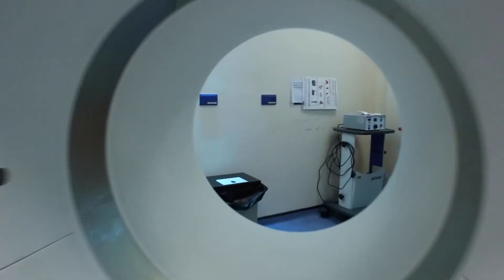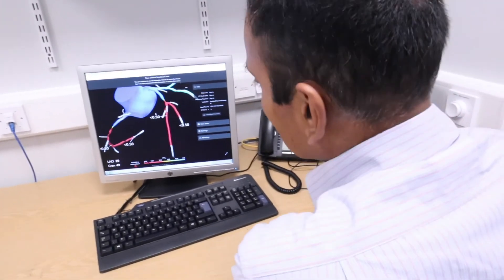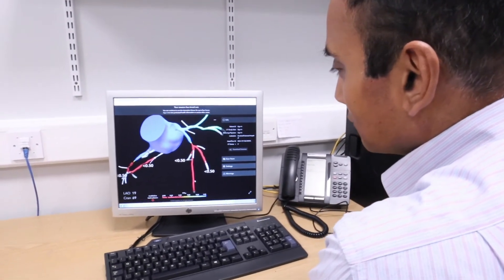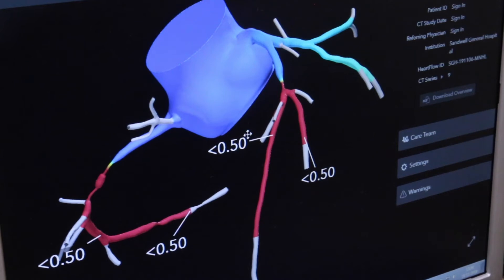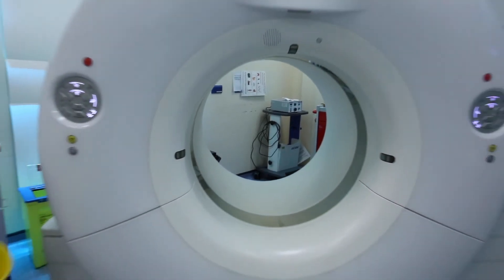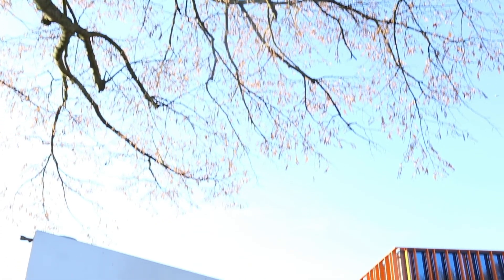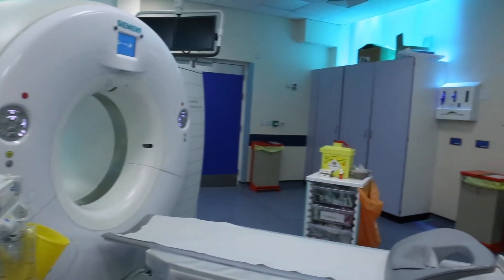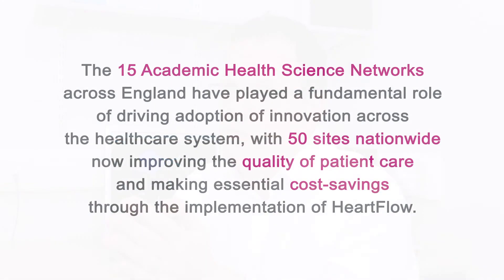HeartFlow - Improved Diagnosis and Analysis of Coronary Artery Disease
The diagnosis and care of patients with suspected coronary artery disease is significantly improved by the use of HeartFlow's FFRct analysis. Our process starts with data from a standard Coronary Computed Tomography Angiography (CCTA). High-quality (64 slice or greater) CT scanner images are sent to HeartFlow.

HeartFlow then creates a personalized, 3D model of each patient’s arteries. Where computational fluid dynamics are used to evaluate blood flow and assess the impact of blockages in the arteries. With this actionable information, clinicians can determine the right course of action for each patient.

While FFRct is still in an early stage of adoption, there are now over 150 publications on the technology. Clinical trials have validated both the diagnostic accuracy and clinical utility. Most recently NICE issued guidance on HeartFlow FFRct, stating "The technology is non-invasive and safe, and has a high level for diagnostic accuracy... may avoid the need for invasive coronary angiography... Based on current evidence using HeartFlow can lead to cost savings of £214 per patient."

CT data is securely (Anonymised CCTA data) and seamlessly sent via our “HeartFlow Connect” once installation is approved by the hospital trust. HeartFlow ensures that the scans and FFRct results and analysis models are acceptable to a sites radiologists / radiographers.

Whilst this is an emerging diagnostic its well positioned to become an integral part of standard patient care for those who are at risk of CAD. As this is a new technique HeartFlow provides training to radiologists, radiographers, cardiologists and support staff. We work closely with each site to provide support and training to help evaluate the technology and as they begin to incorporate FFRct into their clinical practice. [A high level overview of HeartFlow’s training support can be found in the Adoption guide published by NICE. (see attached)]

HeartFlow FFRct users are invited to educational seminars and we are working on establishing a UK users group to help sharing best practice around FFRct’s use.

HeartFlow has received CE mark approval for use in UK/Europe. CCTA image specifications for HeartFlow FFRct analysis; HeartFlow’s CCTA quality requirements are consistent with those of the Royal College of Radiology (RCR), British Society of Cardiovascular Imaging and the Society of Cardiovascular Computed Tomography (SCCT) performance of CCTA guidance document.